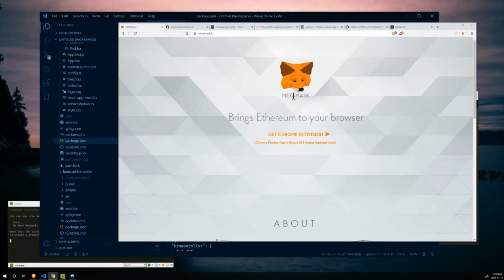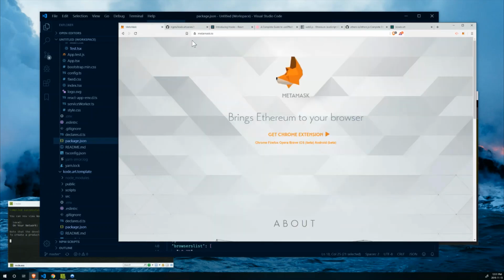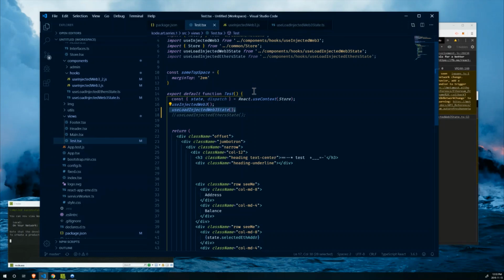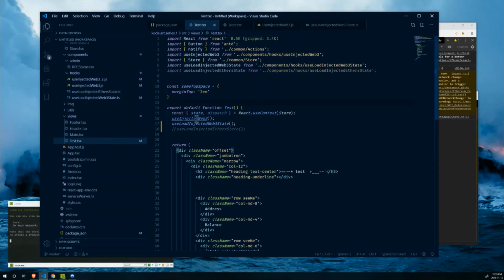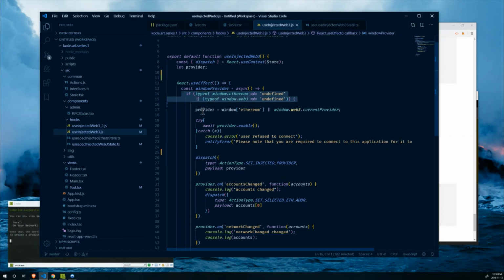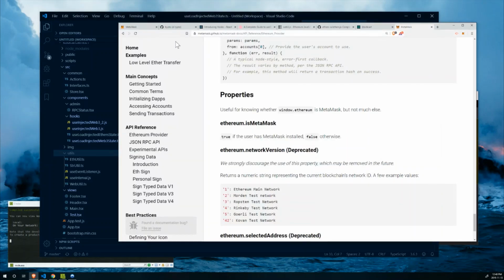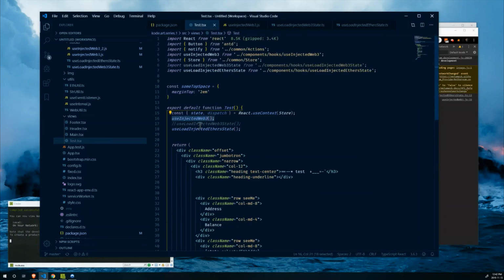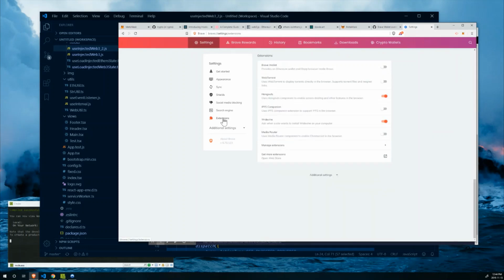Advanced Ethereum Dapp Series - Part 2 - React Hooks for Injected MetaMask, Web3.js and ethers.js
A theme of the series is using react hooks to elegantly handle complex state transitions and cascading state changes in ethereum dapps. This video starts down that road by introducing hooks to grab the injected metamask provider and then hooks to either use web3.js or ethers.js to then interact with the blockchain.